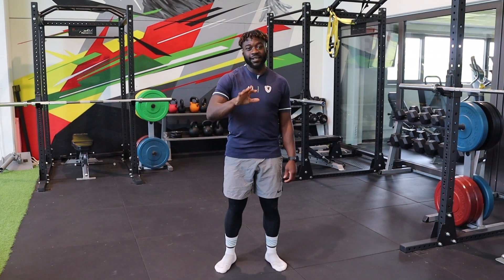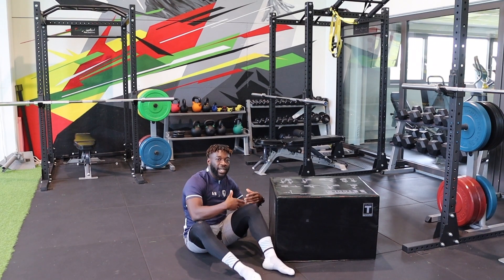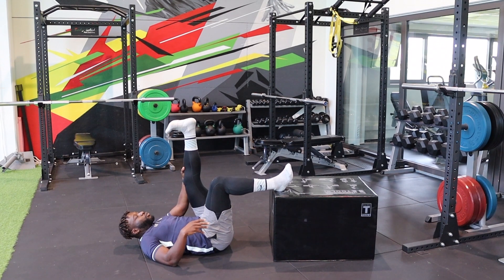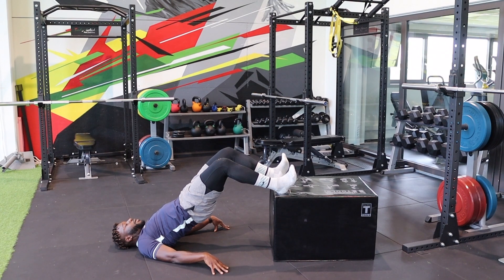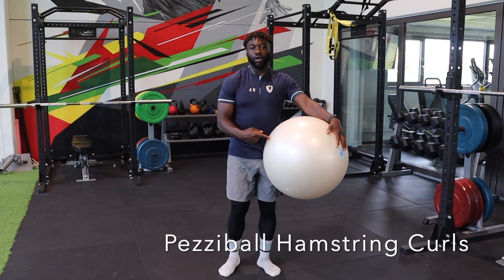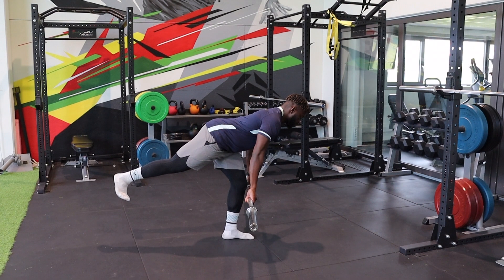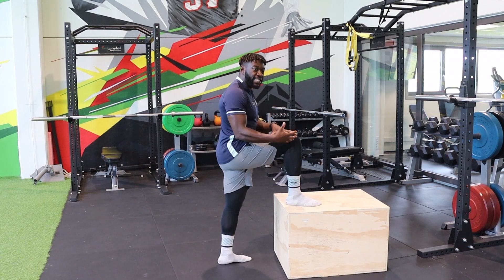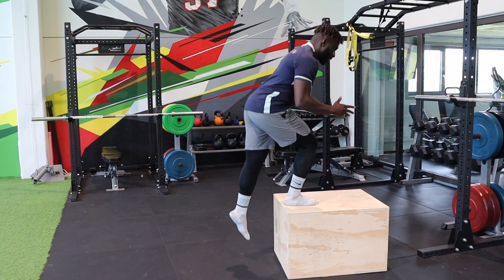TOP 5 HAMSTRING EXERCISES! BUILD BACK STRONGER HAMSTRINGS!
This video talks about five exercises that can be done in order to strengthen once hamstrings. I've experienced a small rupture on my biceps femurs muscle, so now that I am working on strengthening those, I've got the right exercises that have been helping me.